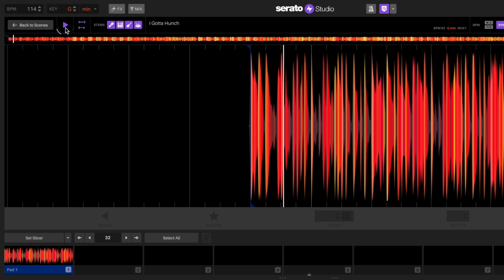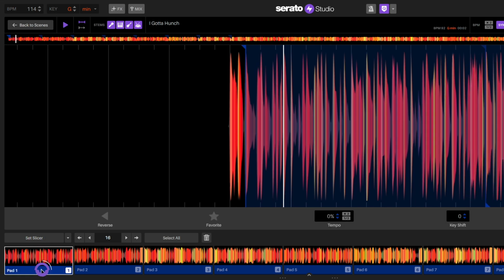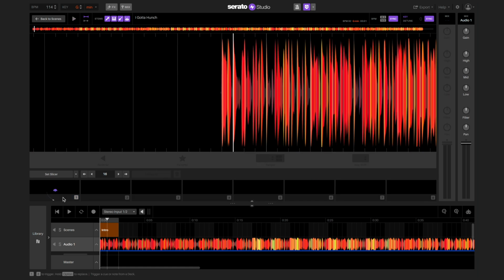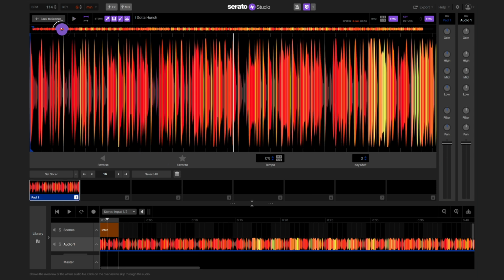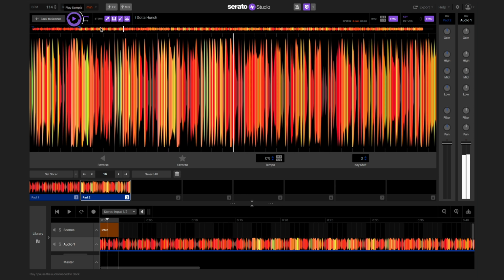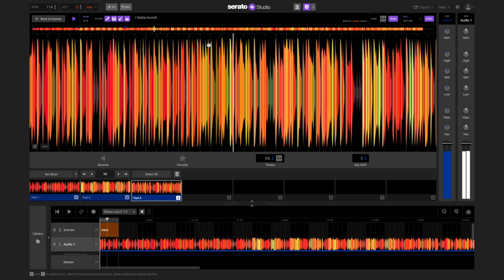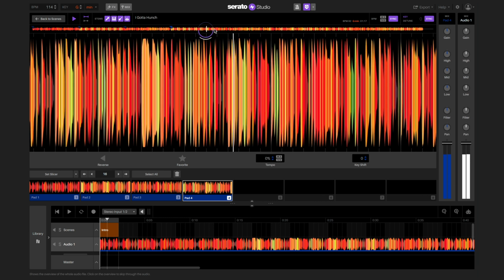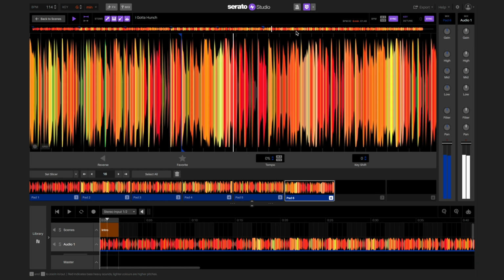How to slice your song into cue points in Serato Studio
Learn how to Slice up Your Song using cue points in Serato Studio and get to making your first remix.